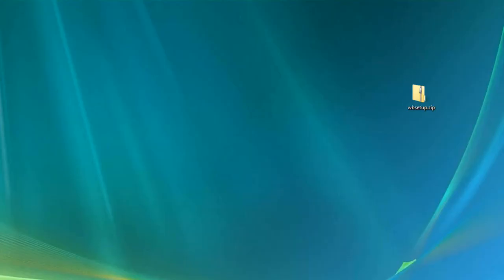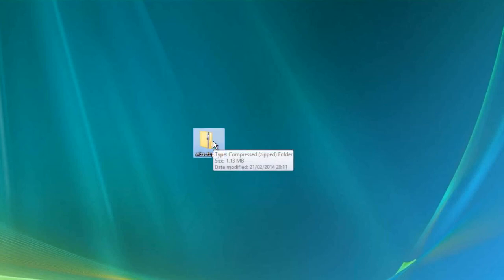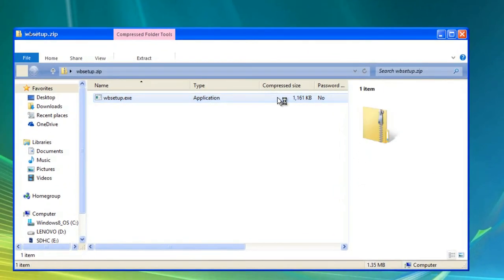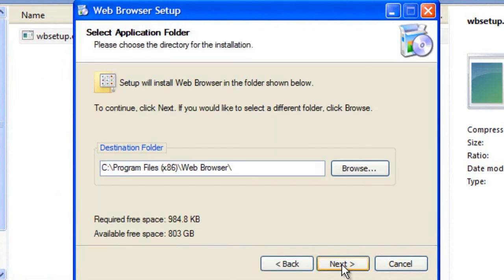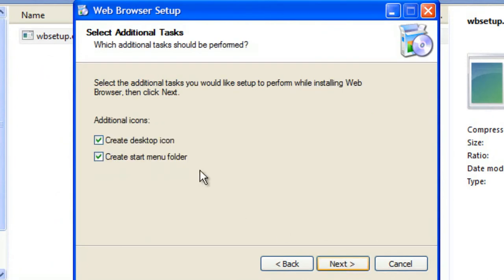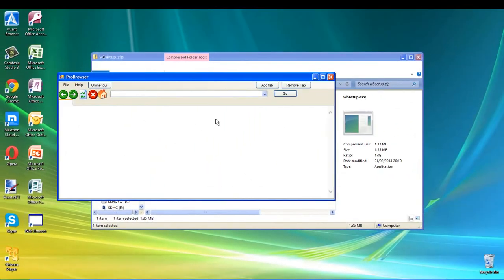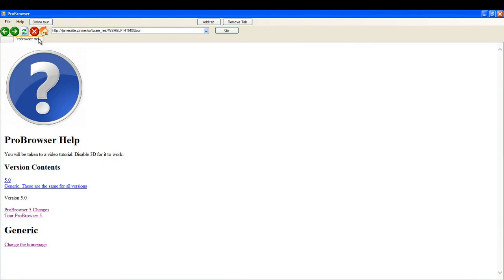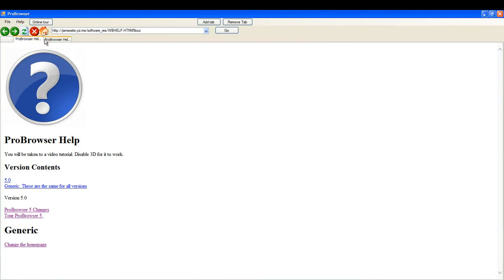How to install ProBrowser 5